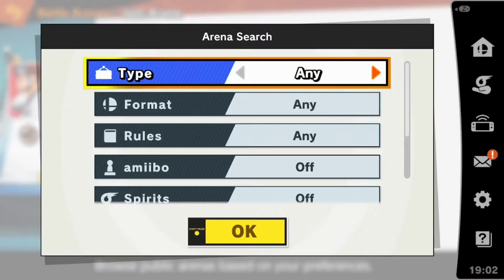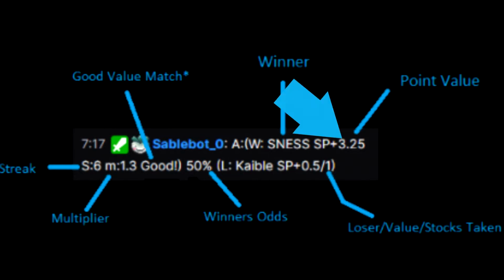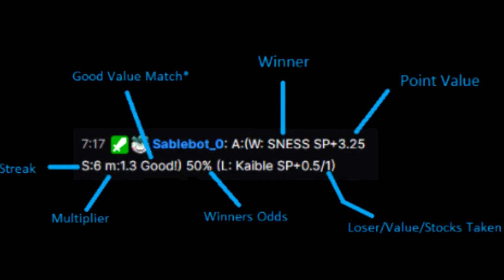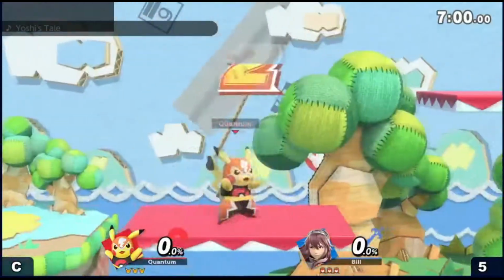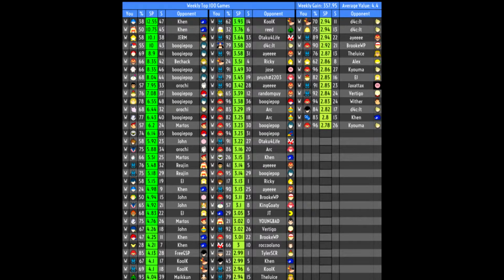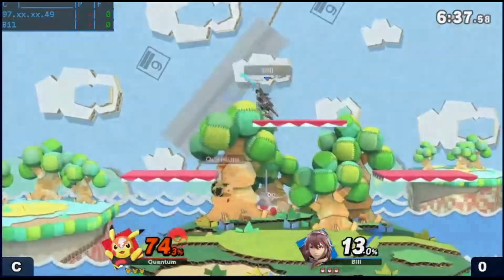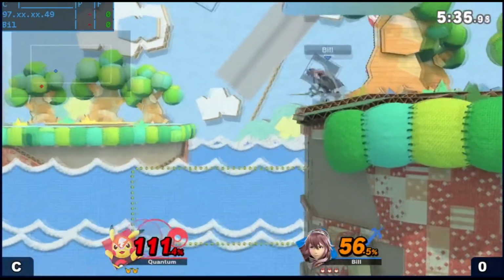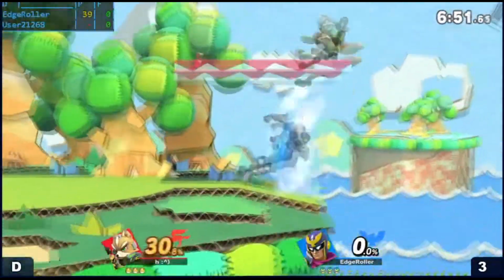Nerf_0 Arena Guide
Sorry for not mentioning the prize money in the video here it is as far as we know this season.
1st: $175
2nd: $115
3rd: $100